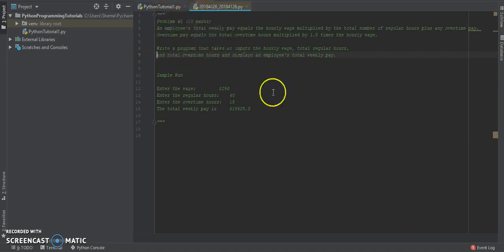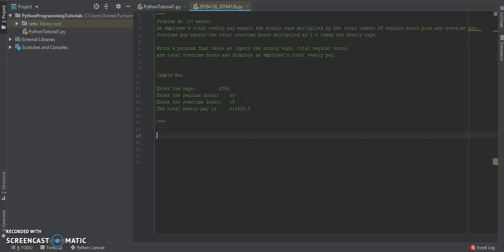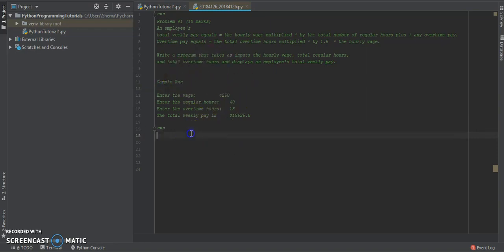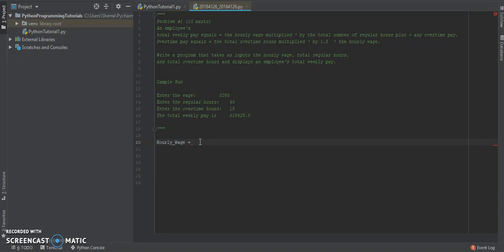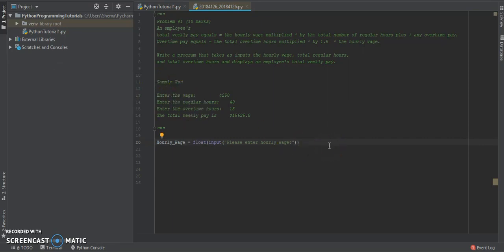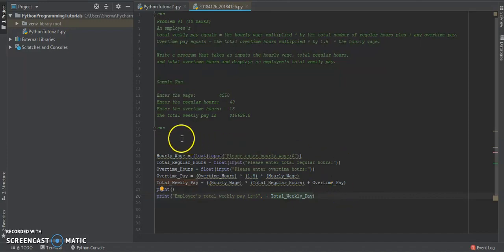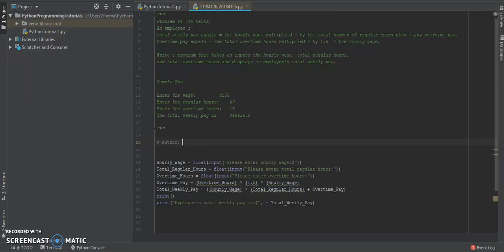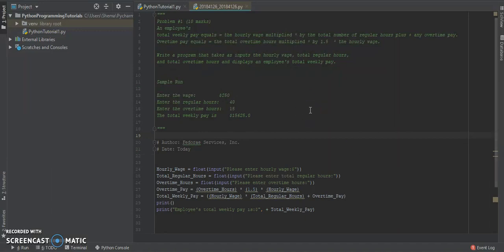How To Create a Python Program That Calculates Employee's Total Hourly Wage | 1 - Fedorae Education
In this video we will look at creating a python program that will calculate an employee's total hourly wage given some inputs.